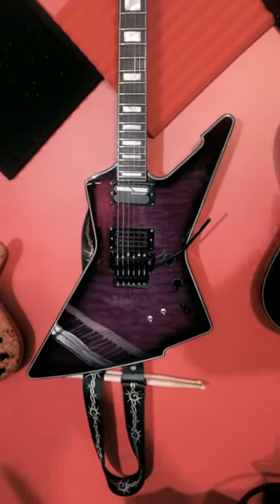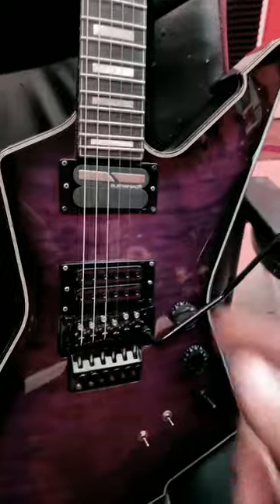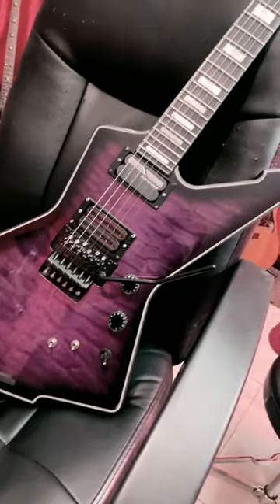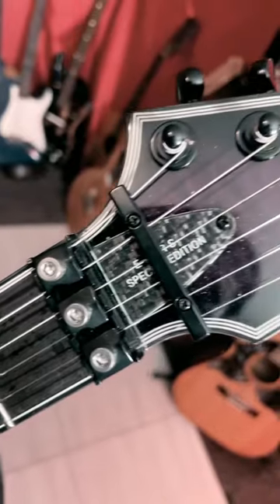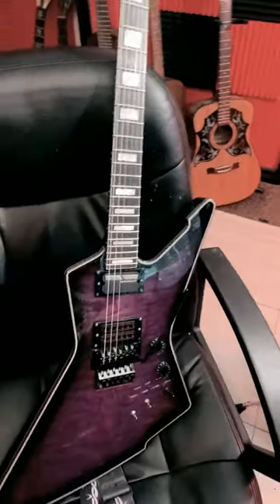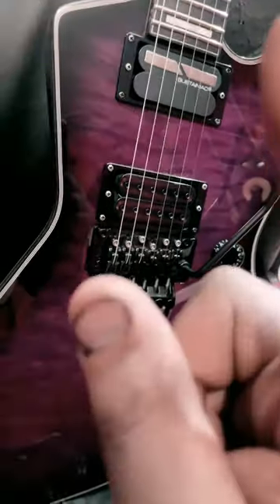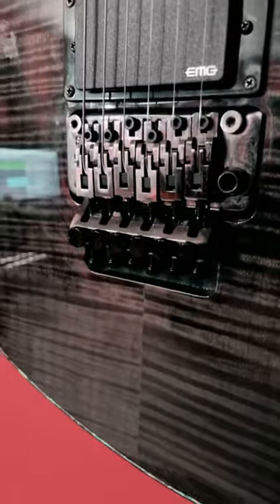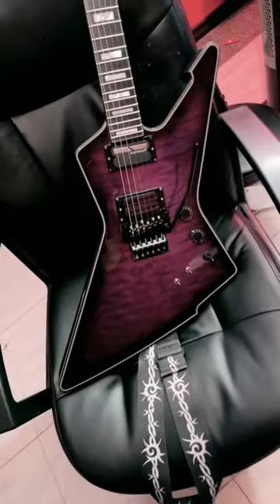Schecter E-1 Special FRS 2 YEAR REVIEW **WATCH THIS BEFORE BUYING**